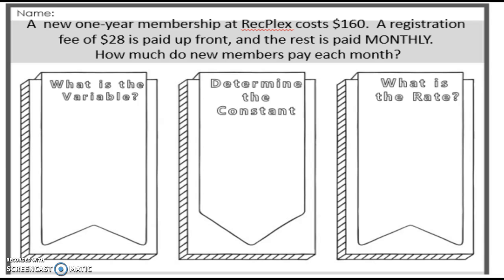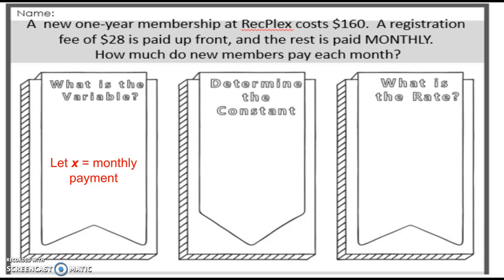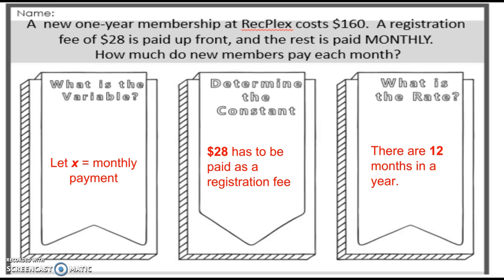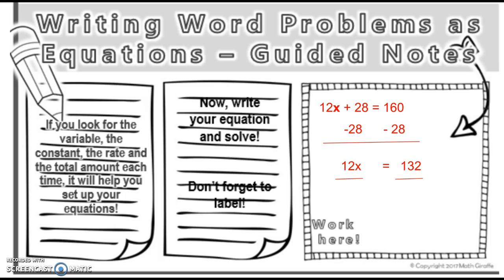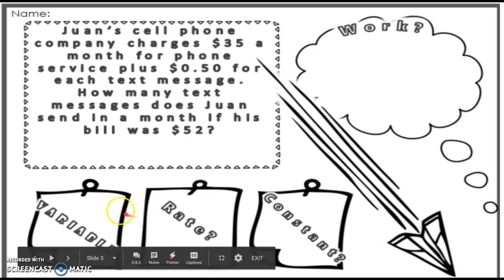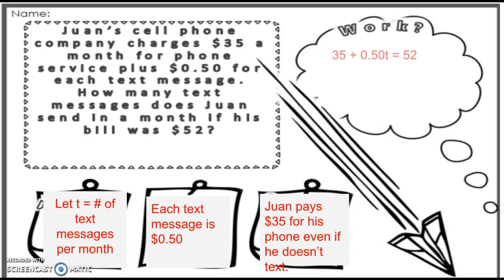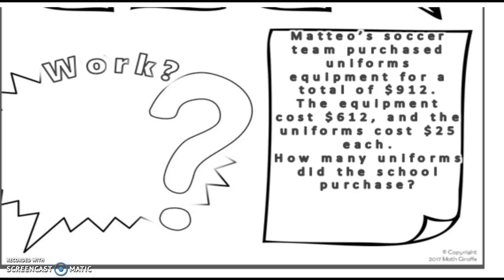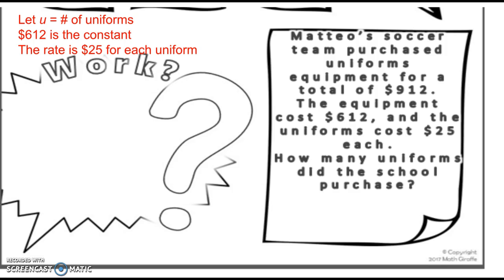Word Problems Leading to Two-Step Equations